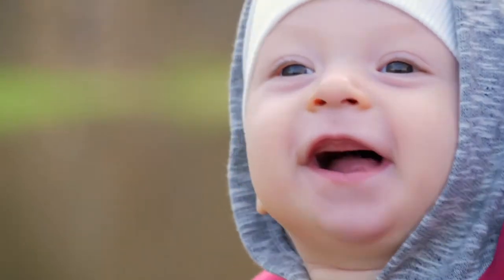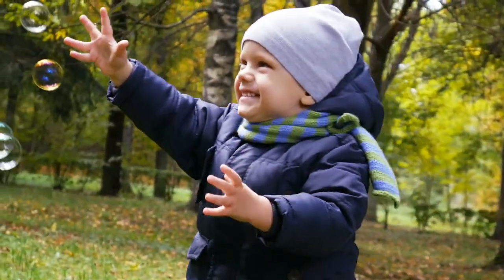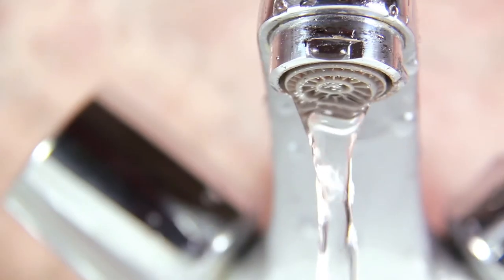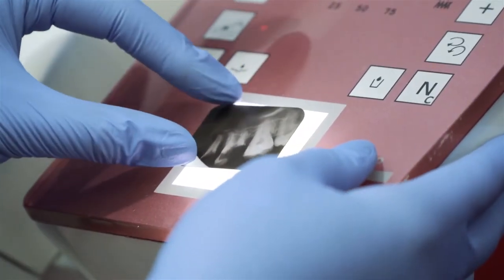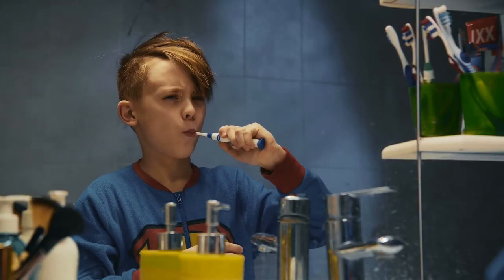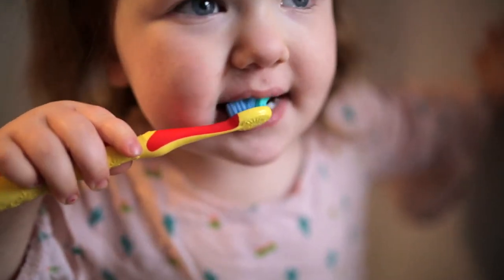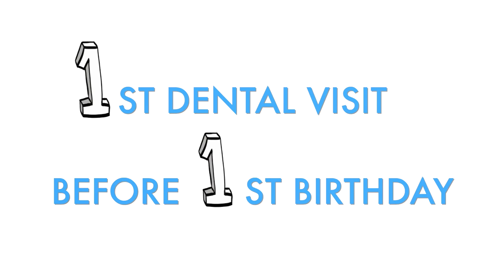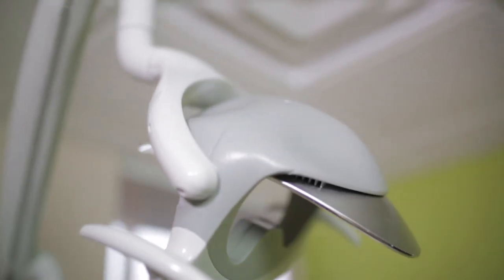Ingham County Health Department - Early Oral Health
In this last video in this 3 part series produced for the Ingham County Health Department on early dentistry care, we conclude by talking about early oral health for your kids.